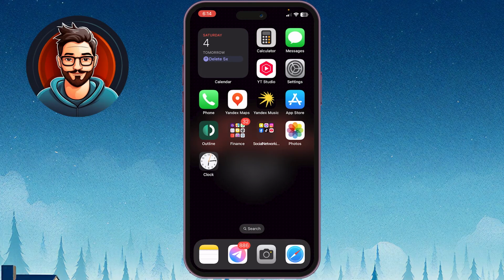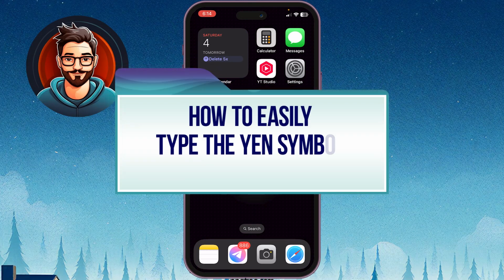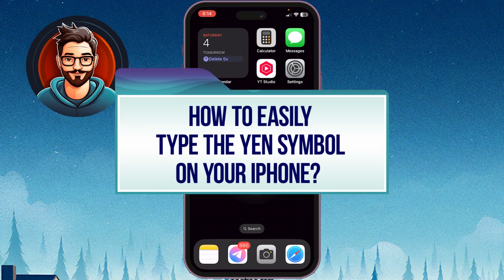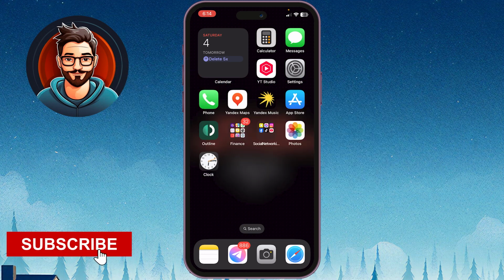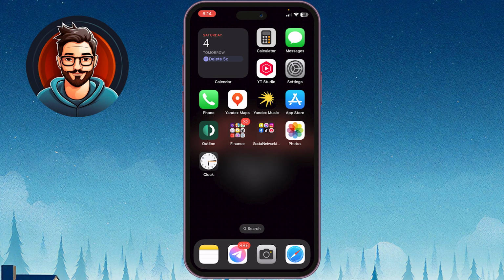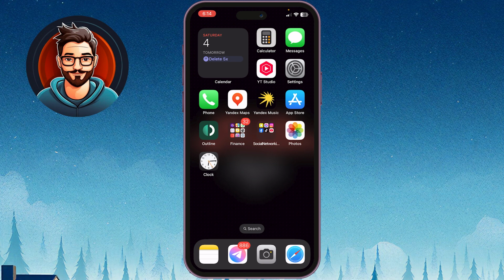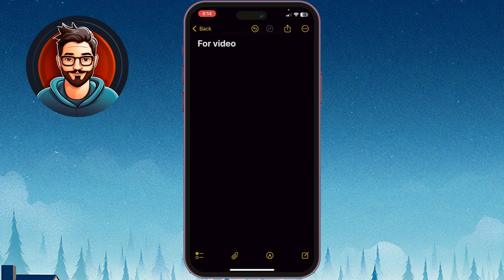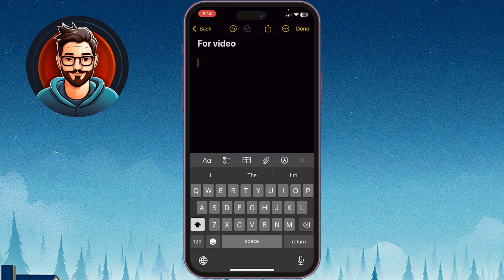How to Type Yena Symbol on Any iPhone